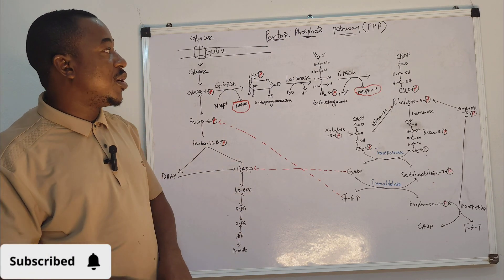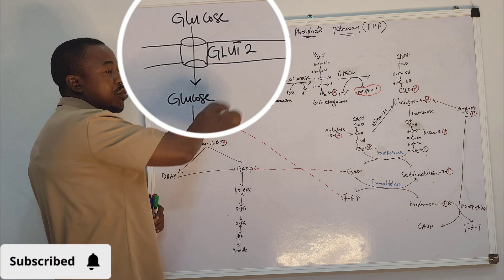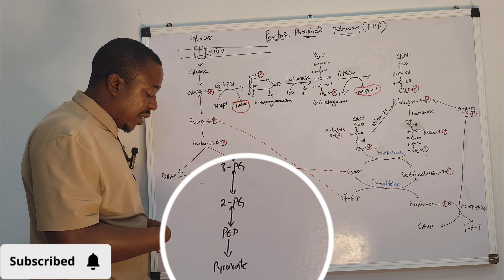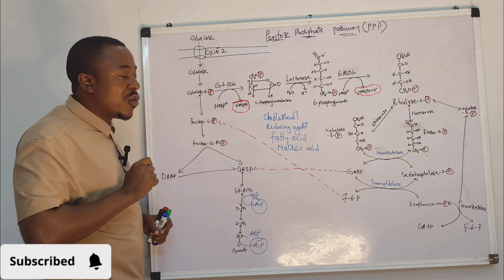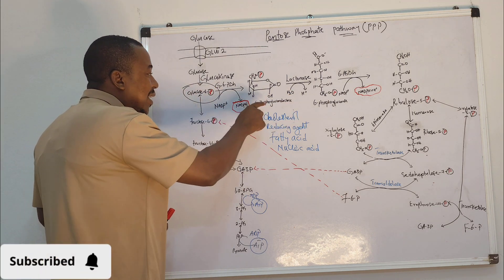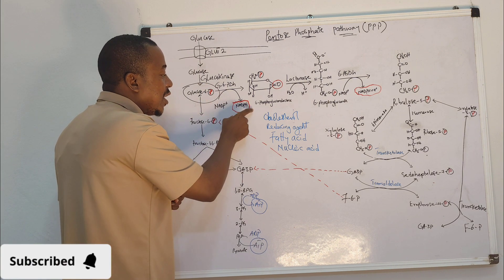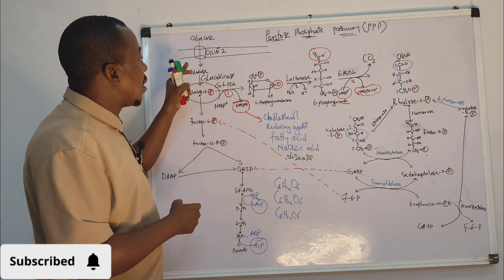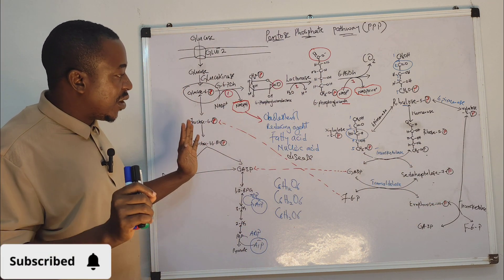Pentose Phosphate Pathway | Hexose Monophosphate Shunt | Phosphogluconate Pathway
The pentose phosphate pathway (PPP) na important metabolic route wey dey happen for cells, especially for tissues wey need plenty energy and building blocks, like liver, adipose tissue, and red blood cells. E get two main phases: the oxidative phase and di non-oxidative phase.
1. Oxidative Phase: For this part, glucose-6-phosphate (wey dem derive from glucose) go undergo reaction wey go produce NADPH and ribulose-5-phosphate. NADPH na crucial because e dey provide reducing power for plenty biosynthetic reactions, like making fatty acids and cholesterol, and e dey help cell protect against oxidative damage by neutralizing free radicals.
2. Non-Oxidative Phase: This phase dey convert ribulose-5-phosphate into ribose-5-phosphate and other sugars (like xylulose-5-phosphate) through series of reversible reactions. Ribose-5-phosphate na essential sugar wey body dey use to make nucleotides, wey be building blocks for DNA and RNA.
Overall, di PPP dey help body in three major ways:
• E dey produce NADPH wey dey fight against oxidative stress and support biosynthesis.
• E dey provide ribose sugar for making nucleotides and nucleic acids.
• E dey generate other sugars wey fit be used for glycolysis or gluconeogenesis.
Dis pathway no go through glycolysis, and e dey important for cells wey dey rapidly divide or need plenty energy. Na vital route for metabolism, and e dey play key role for overall health!